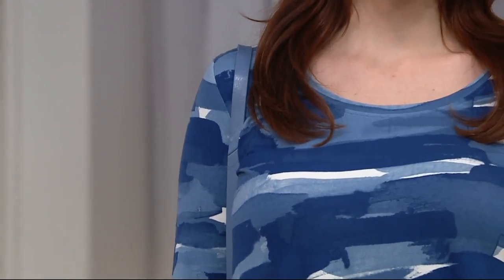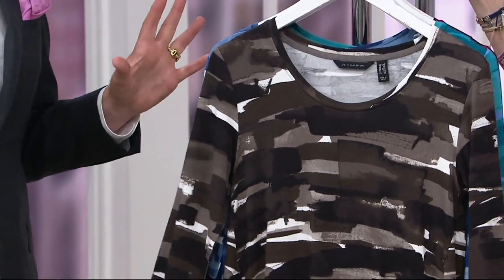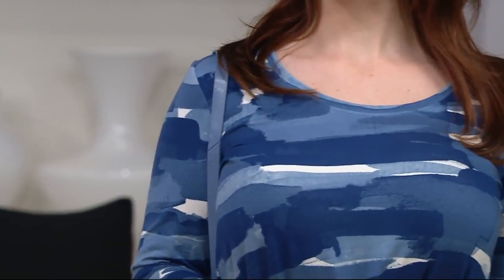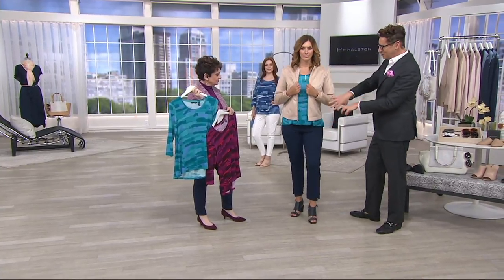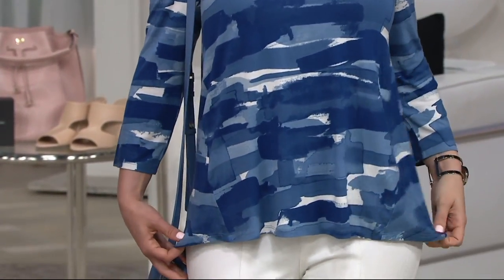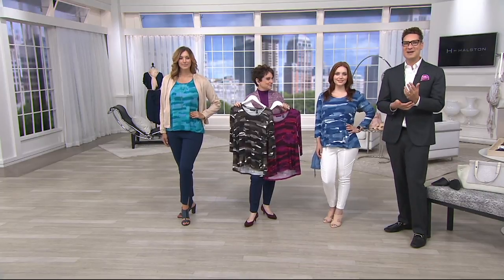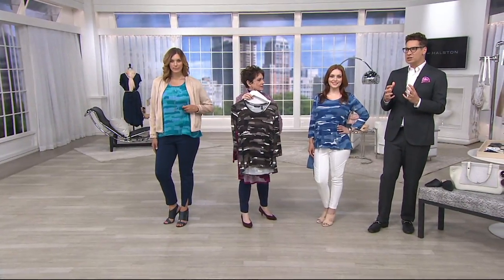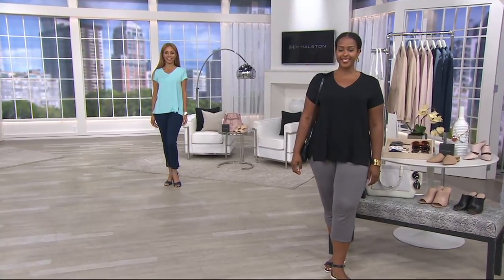H by Halston Printed Scoop Neck Top with Forward Seams on QVC